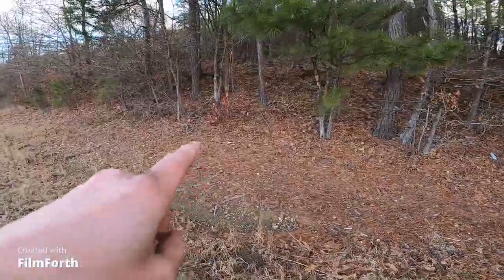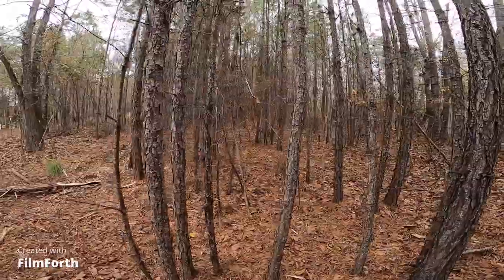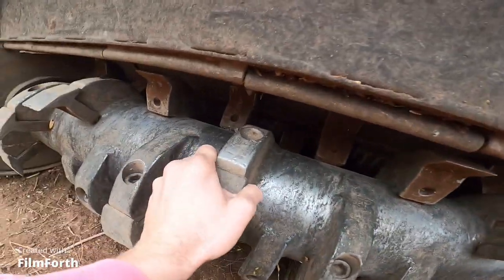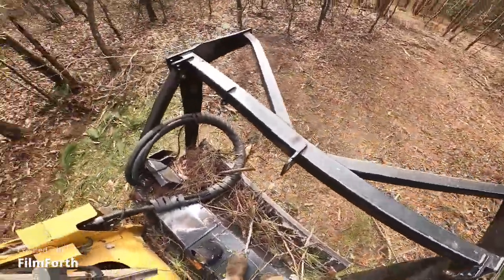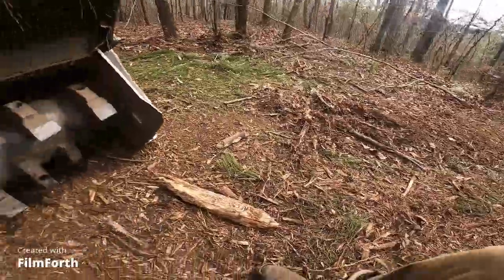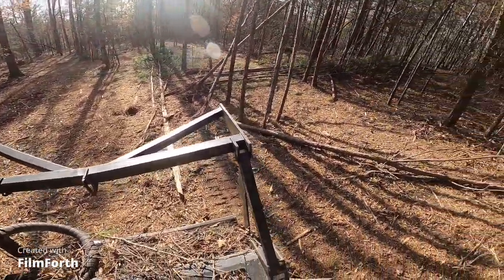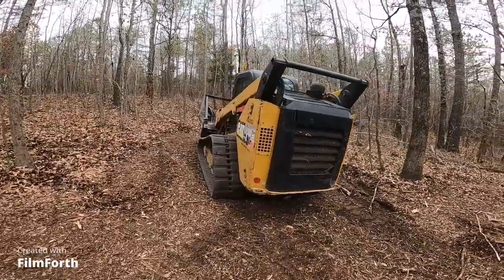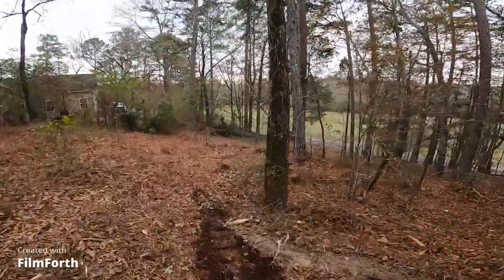Mulching a driveway for a new homesite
Was a big slope going in but aint scared to det it done, came in was super thick. Mulched a rough path and opened it at the end because customers is having a dozer coming to  push everything up and build a driveway and a pad for the house. Customer called and told me id be coming back after dozer does what they need to do so we can do the state park look.